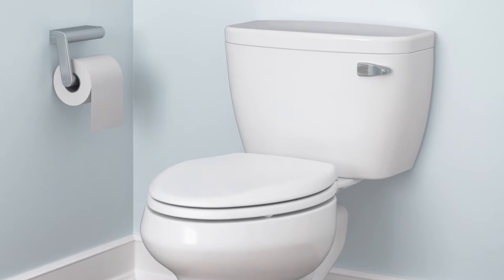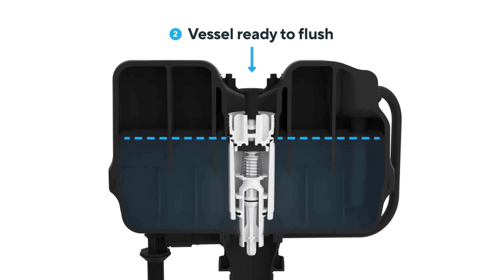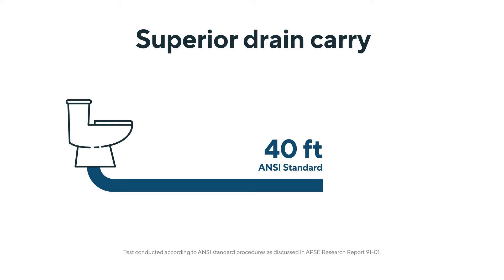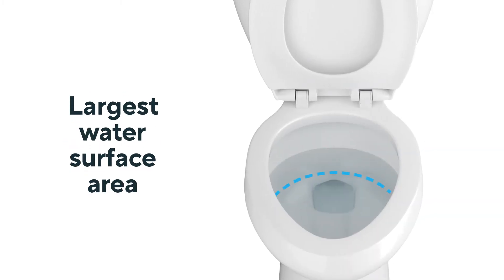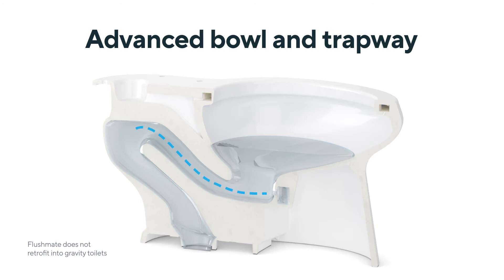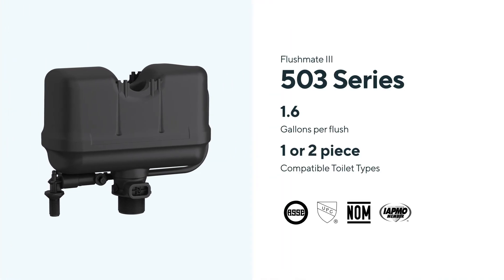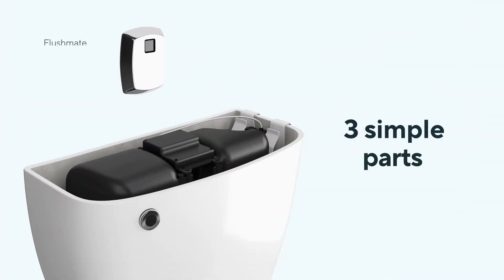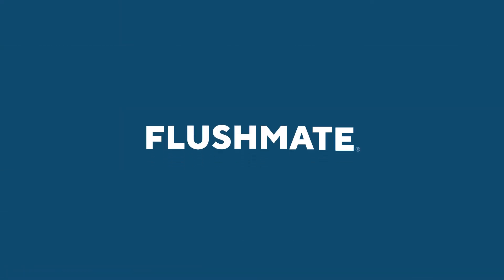Meet Flushmate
More power. Less water. This is Flushmate!
Only Flushmate® delivers reliable single-flush performance and water efficiency with no trade-offs for both commercial and residential properties. Leading Toilet Brands around the world are powered by Flushmate® pressure-assisted technology for single flush performance and water-savings.